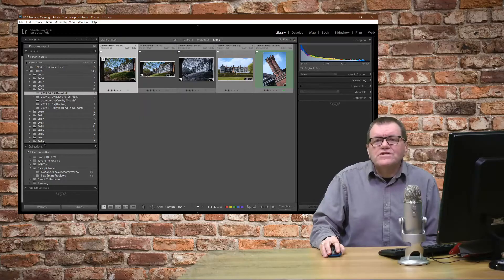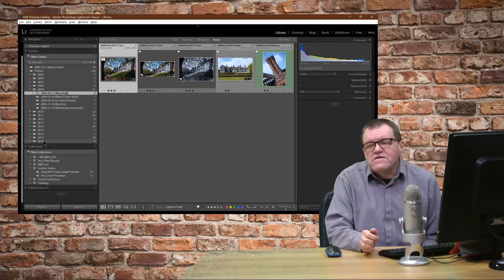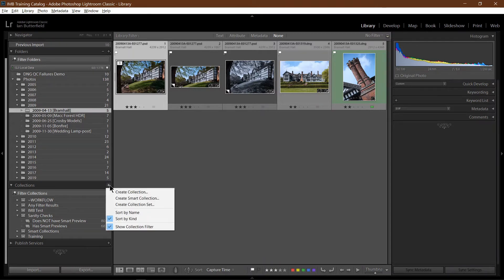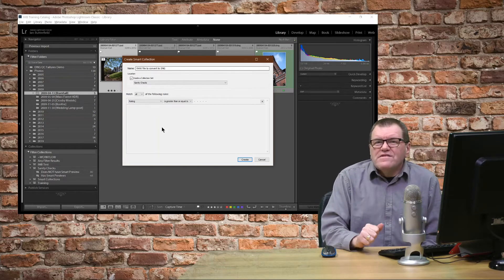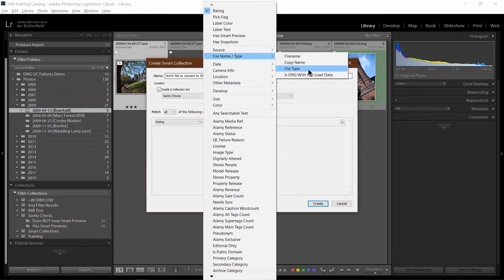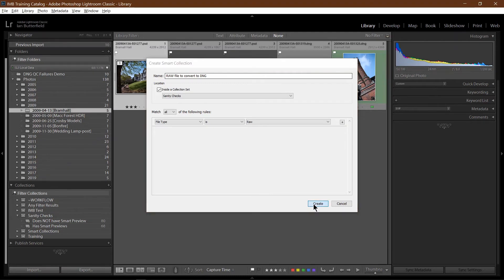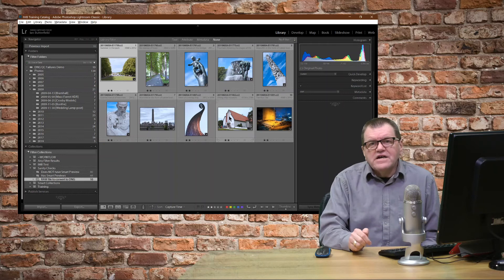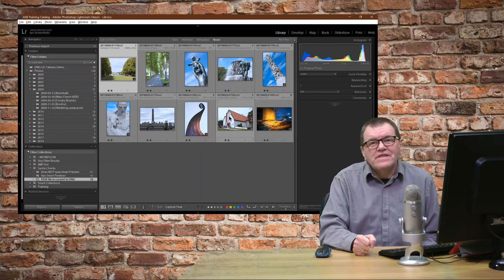How to use a Lightroom smart collection to find RAW files - 2-minute tip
In this 2-minute tip for Lightroom, I show you how to use a smart collection to find all the RAW files that need to be converted to DNG